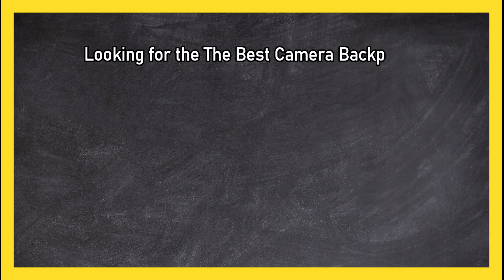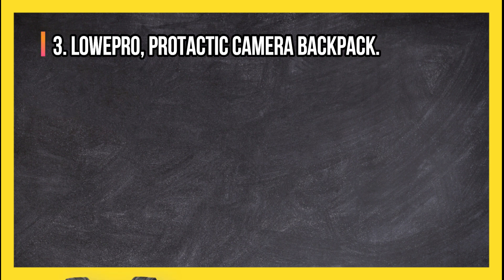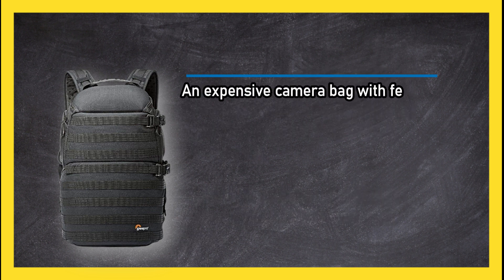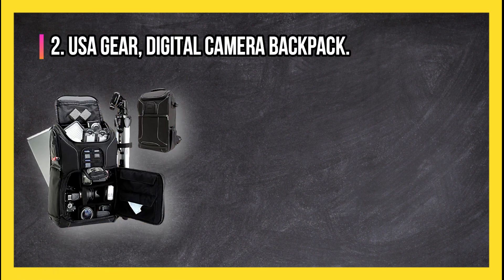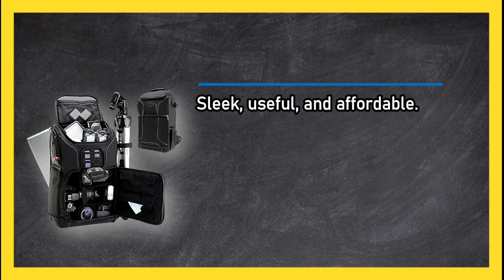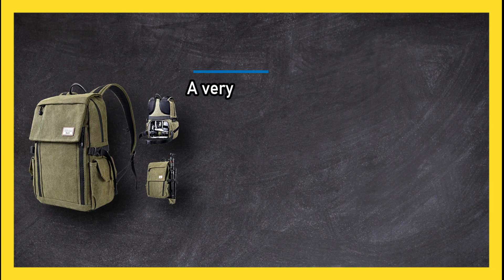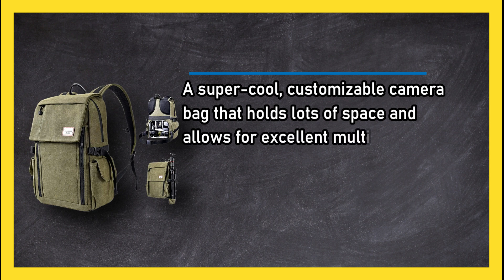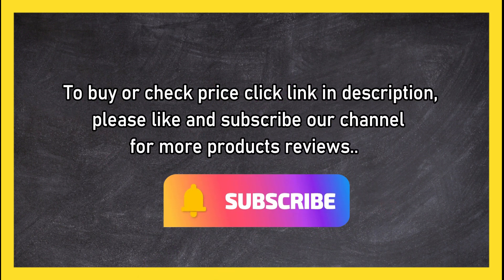Best Camera Backpacks, According To Customer Reviews in 2023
🌐 Best Camera Backpacks

1. Zecti, Waterproof Camera Backpack.
rpF1xg

2. USA Gear, Digital Camera Backpack.
sFN3

3. Lowepro, ProTactic Camera Backpack.
ELEt4

0:00 Top 3 Best Camera Backpacks
0:26 Lowepro, ProTactic Camera Backpack.
1:05 USA Gear, Digital Camera Backpack.
1:41 Zecti, Waterproof Camera Backpack.